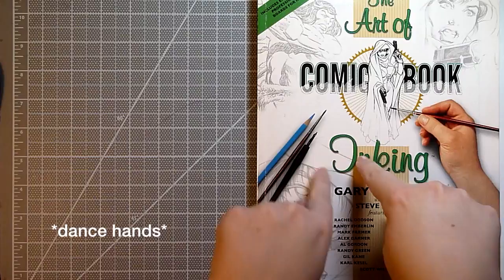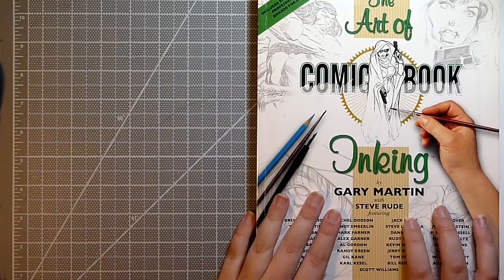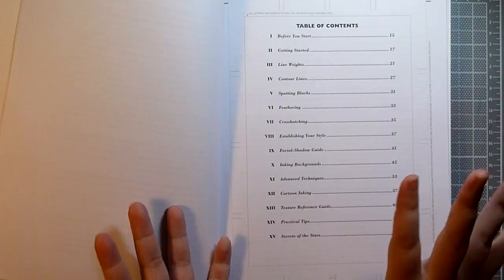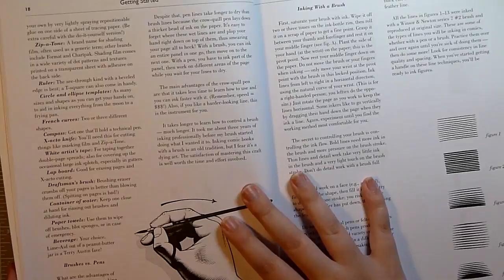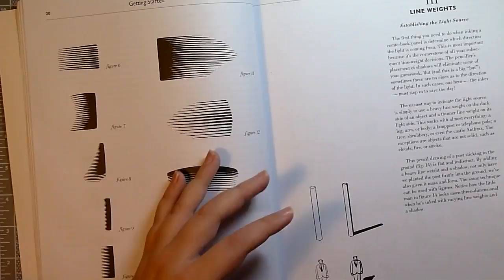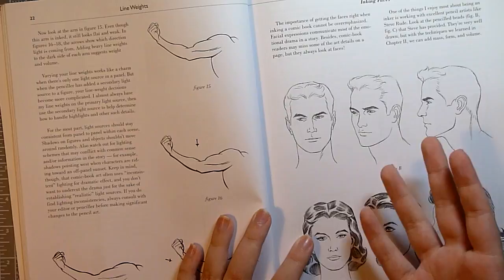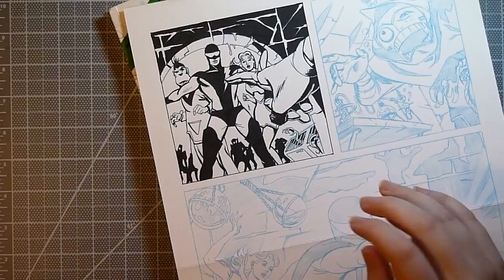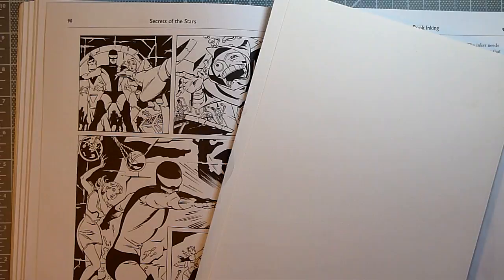The Art of Comic Book Inking: Book Review